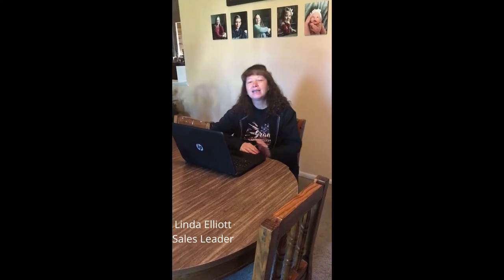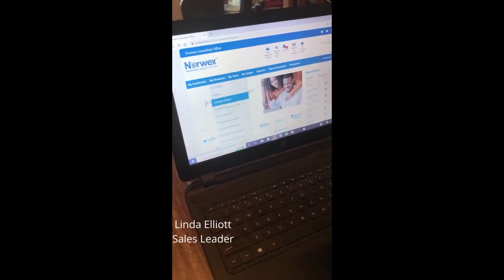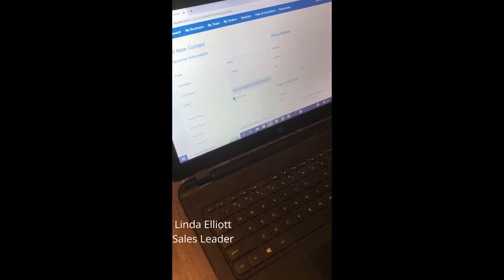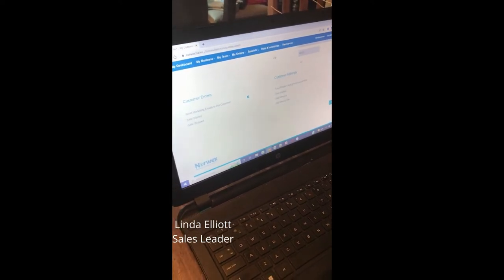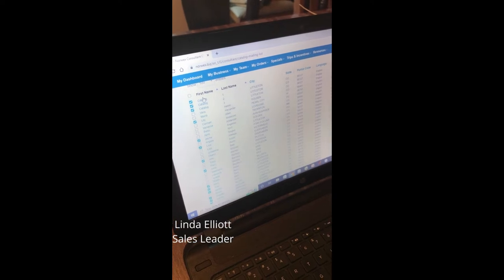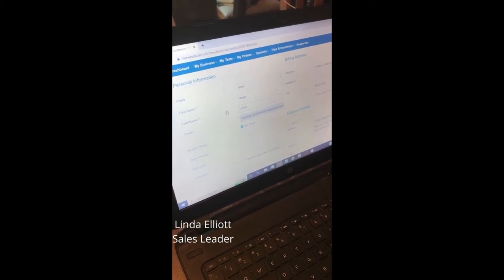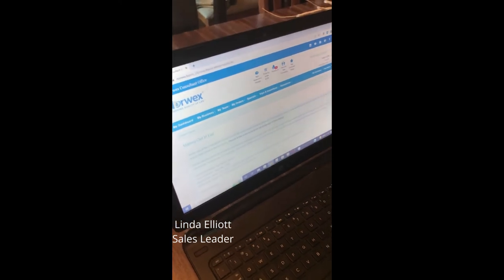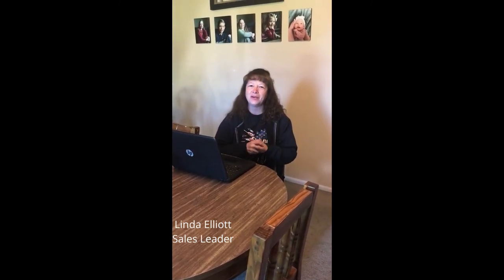Maximizing Coupon Code Offers by Linda Elliott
Linda Elliott is a Go Green Team Leader from Colorado